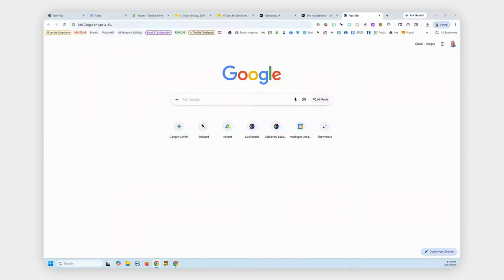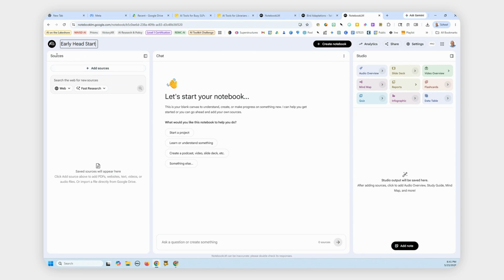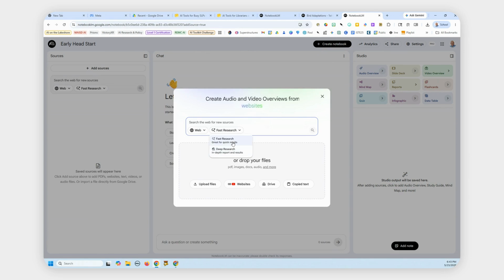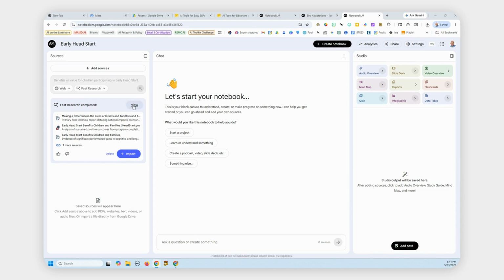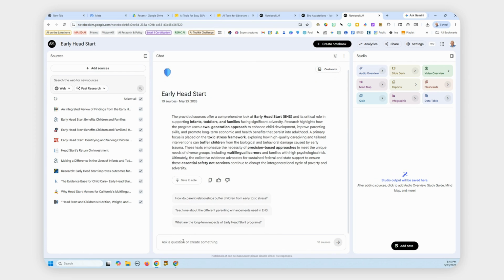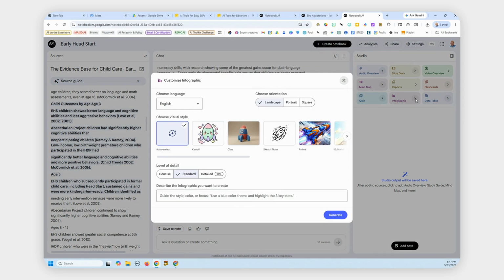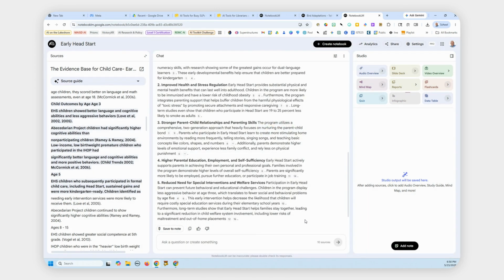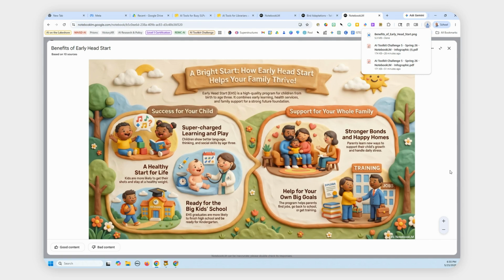AI Toolkit Challenge - 5 NotebookLM - Infographic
Part of the MAISD AI Toolkit challenge - Use NotebookLM to create an Infographic